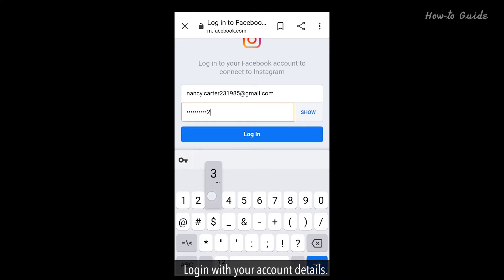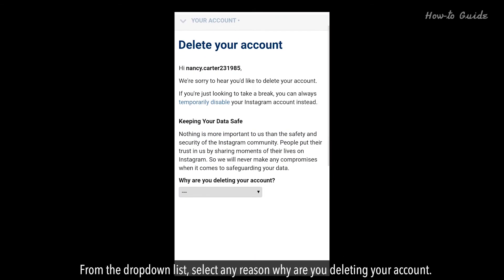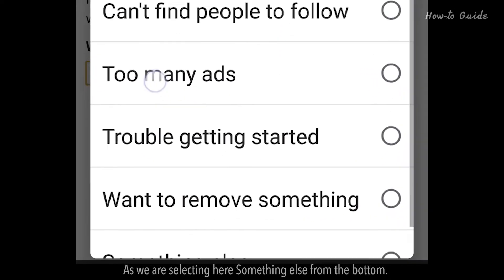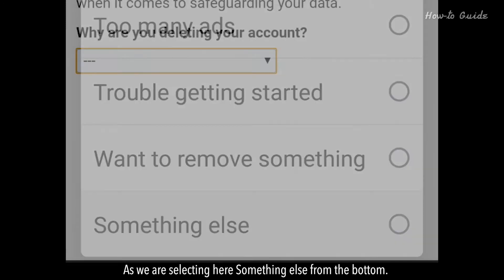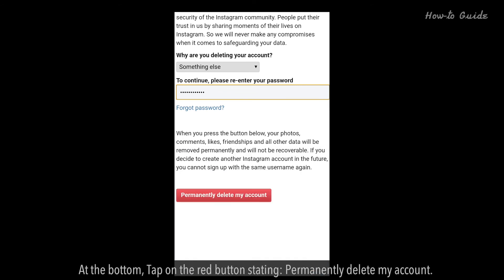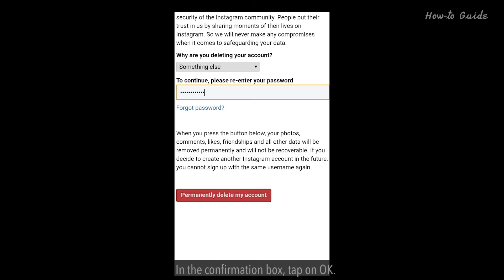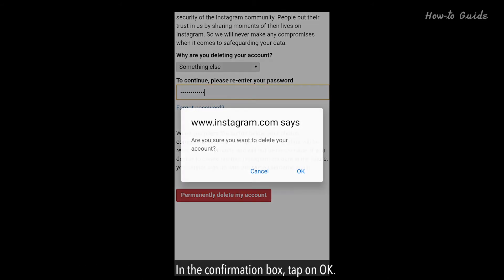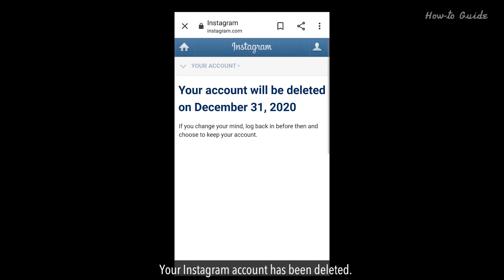How To Delete Instagram Account On Android Mobile Phone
For any reason, do you want to delete your Instagram Account? There is no direct way to delete the account from the Instagram App. Let’s follow these steps.

1. To remove your Instagram account permanently, open your browser app.
2. Go to this URL
in the address bar, and a link of the same is provided in the description of this video.
3. Login with your account details.
4. From the dropdown list, select any reason why are you deleting your account.
5. As we are selecting here Something else from the bottom.
6. Enter your account password again.
7. At the bottom, Tap on the red button stating: Permanently delete my account.
8. In the confirmation box, tap on OK.

Your Instagram account has been deleted.